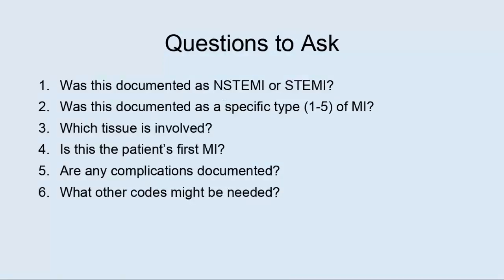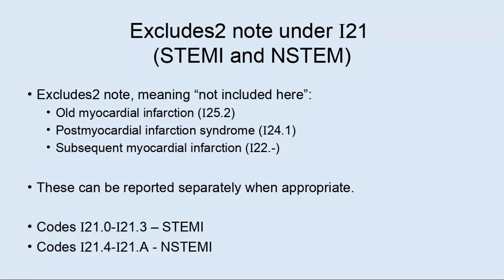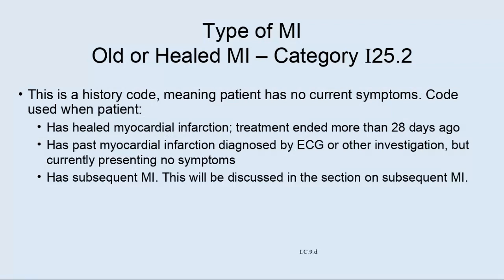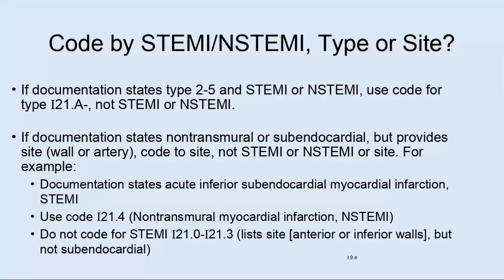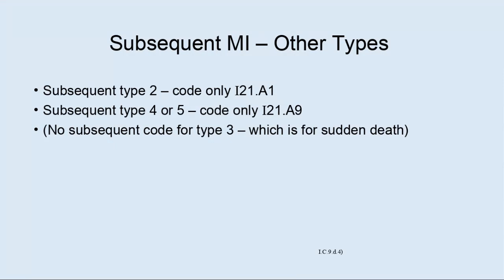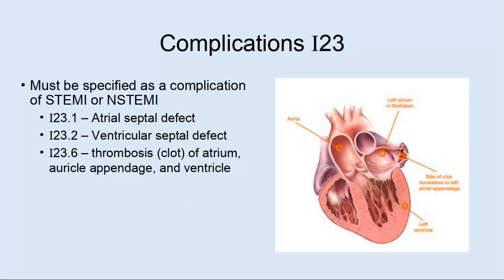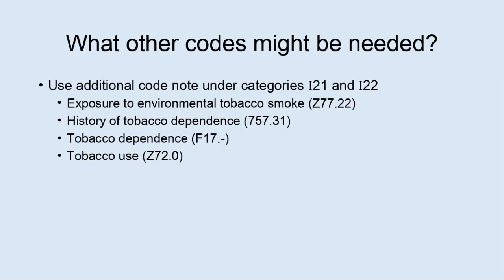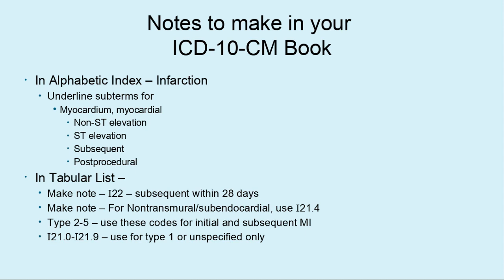ICD-10-CM Myocardial Infarctions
The video describes STEMI and NSTEMI coding and related guidelines.
The different types of myocardial infarctions (Type 1, Type 2, Type 3, Type 4a, Type 4b, Type 4c and Type 5) are defined.
When to use a code for old or healed myocardial infarction is discussed. Also discussed are complications of STEMI/NSTEMI.
Guidelines for selecting a code using STEMI/NSTEMI, type of MI, or site of MI are described.

This presentation is based on the book ICD-10-CM Coding Guidelines Made Easy. I would love to hear from you!

0:00 - Introduction
1:40 - STEMI or NSTEMI?
5:58 - Types of AMI
11:52 - Tissue involved 9:06 Guidelines
14:26 - First or Subsequent AMI?
17:48 - Complications
22:26 - Other Codes
25:29 - Notes for your ICD-10 Book